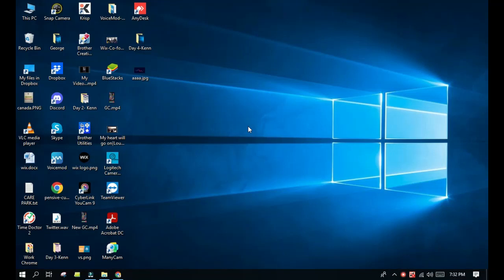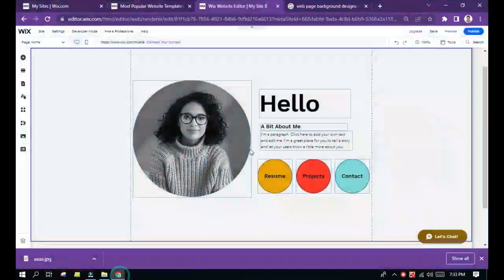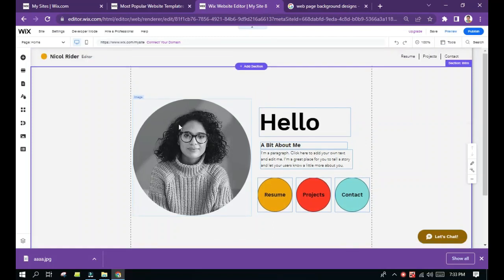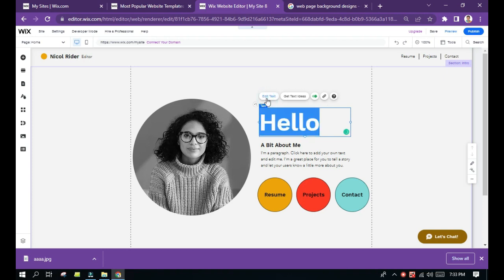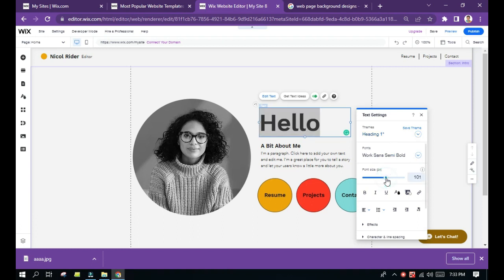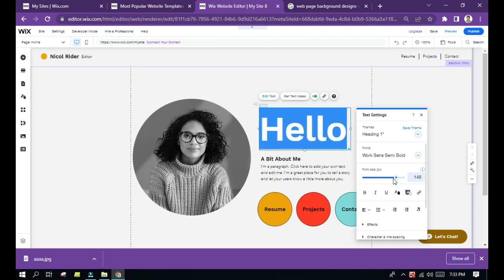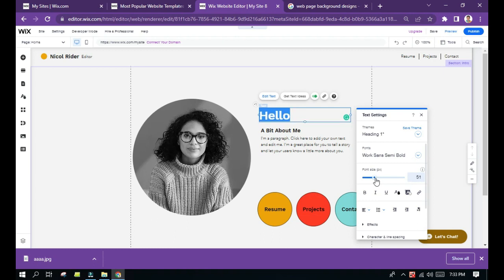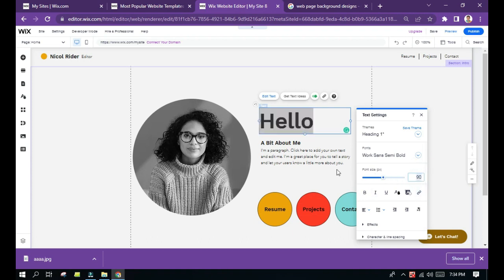How To Change The Font Size In Wix Editor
Learn How To Change The Font Size In Wix Editor. It is really easy to do and learn to do it in just a few minutes by following this super helpful tutorial to get a better understanding of everything.